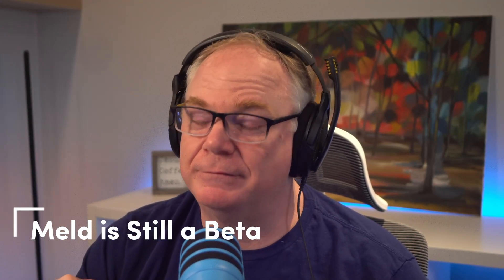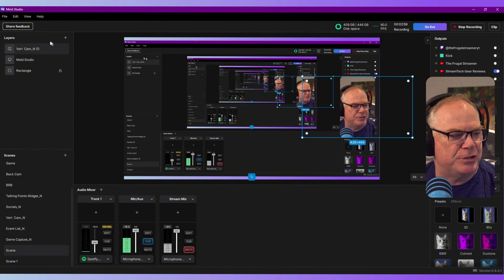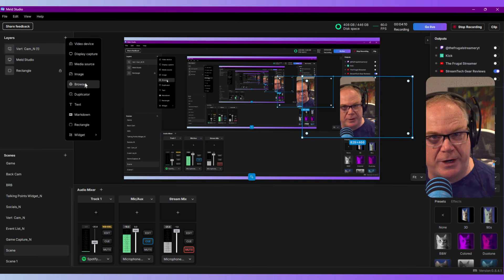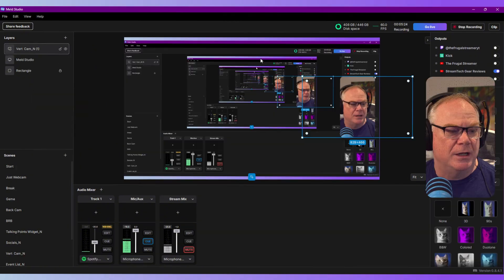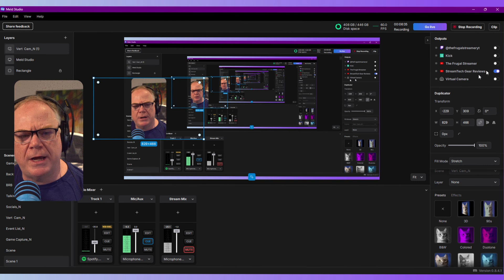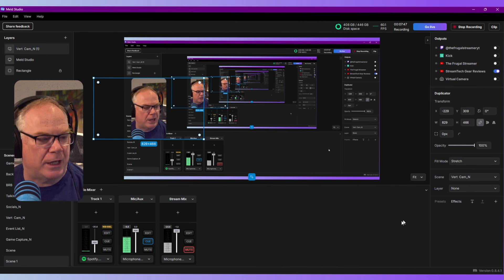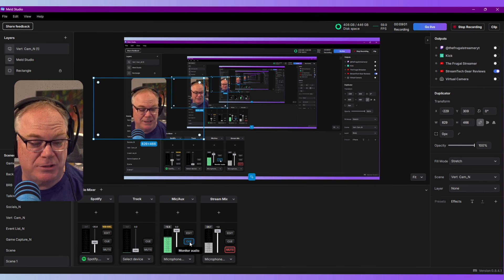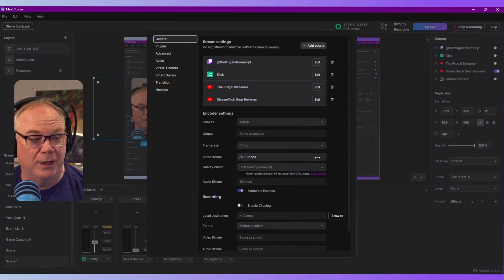3 Things You Need to Know about Meld Studio that Harris Didn't Mention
3 Things You Need to Know about Meld Studio that Harris Didn't Mention

Bookmarks:
00:00-00:25 Intro
00:25-01:09  First Thing You Need to Know
01:09-08:49  Second Thing
08:49-11:49 Third Thing

My Gear (I make commisions off of this):
2 PC USB Switch for Keyboard/Mouse/thumbdrives

From mastering Voicemeeter, OBS Studio, and other popular streaming tools to finding cost-effective solutions for your setup, we’ve got you covered. Discover tutorials, tips, and tricks to elevate your streaming game while keeping expenses low.

🔧 What you'll find here:

Step-by-step guides for streaming software and equipment.
Solutions to common streaming challenges.
Reviews of affordable streaming tools and accessories.